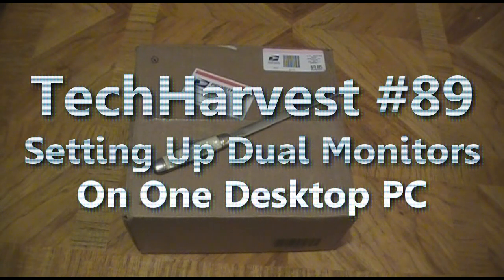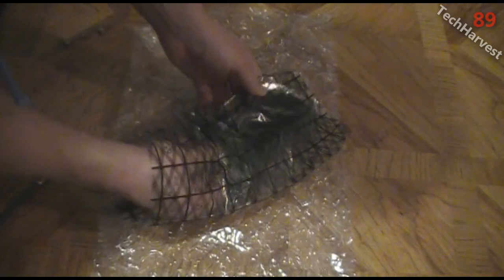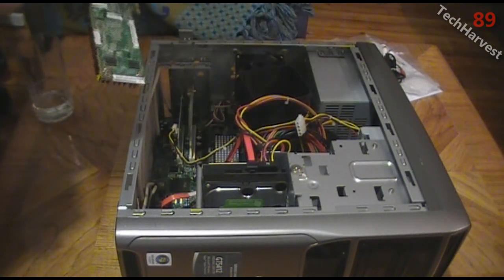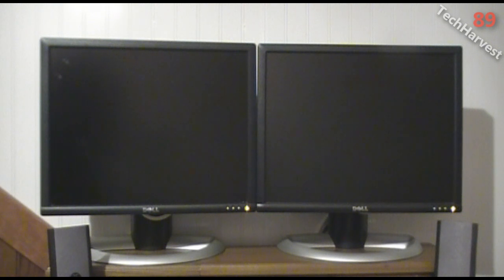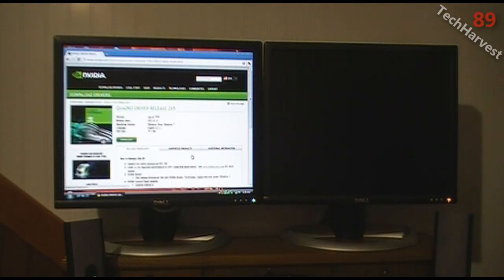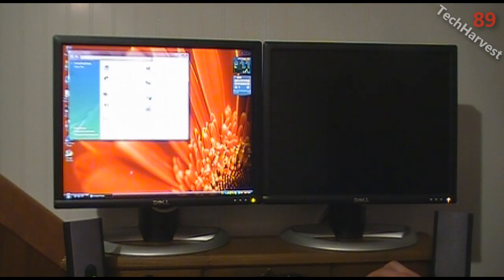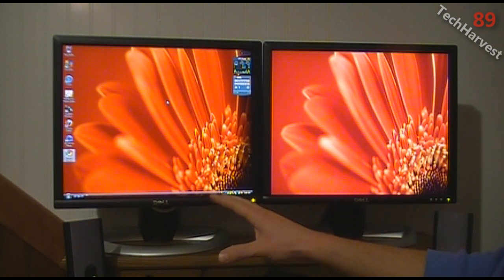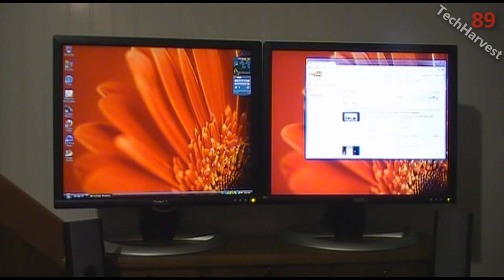Setting Up Dual Monitors On One Desktop PC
This video shows you how to hook up 2 monitors to 1 PC.